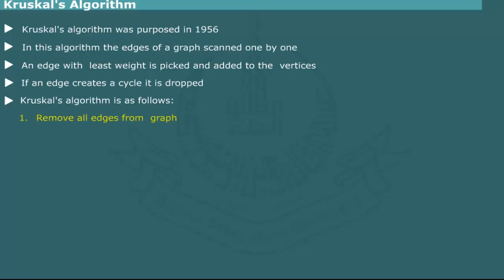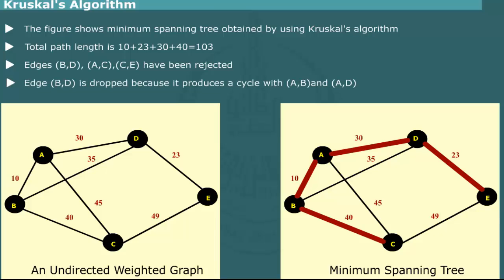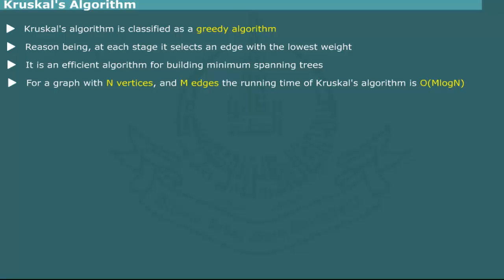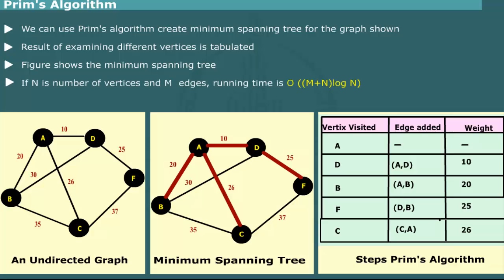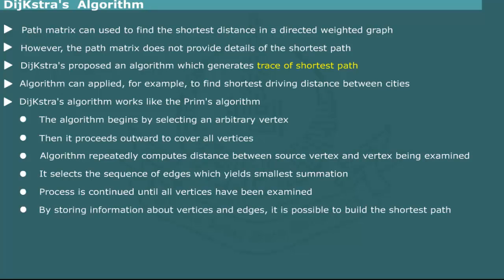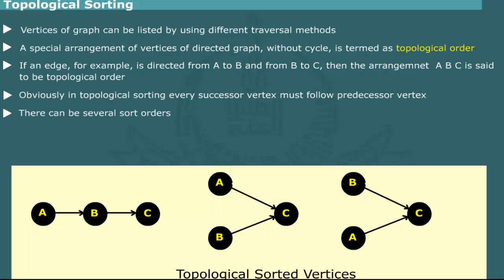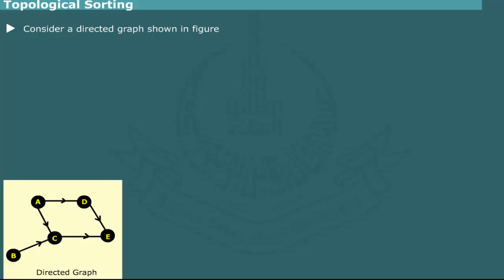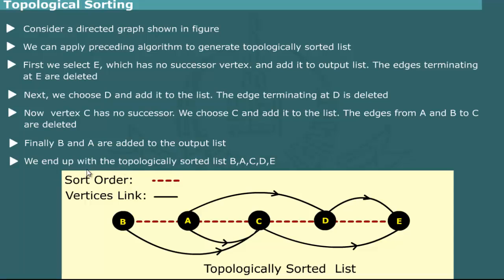Kruskal’s Algorithms Prim’s Algorithm DijKstra’s Algorithm Topological Sorting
Computer Education for All provides data structures and its Algorithms i.e Kruskal's algorithm is a minimum spanning tree algorithm where the algorithm finds an edge of the least possible weight that connects any two trees in the forest. In computer science, Prim's algorithm is a greedy algorithm that finds a minimum spanning tree for a weighted undirected graph. Dijkstra's algorithm is an algorithm for finding the shortest paths between nodes in a graph, which may represent, for example, road networks. In the field of computer science, a topological sort (sometimes abbreviated toposort) or topological ordering of a directed graph is a linear ordering of its vertices such that for every directed edge uv from vertex u to vertex v, u comes before v in the ordering.